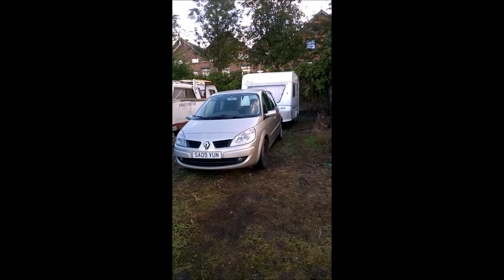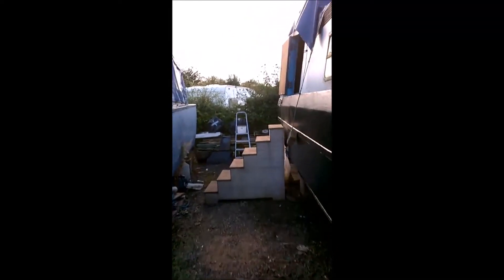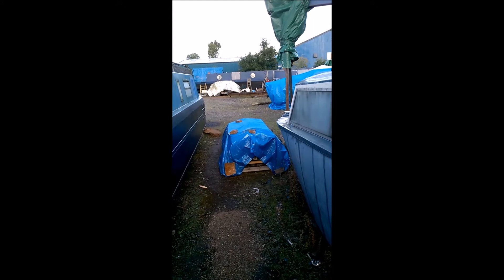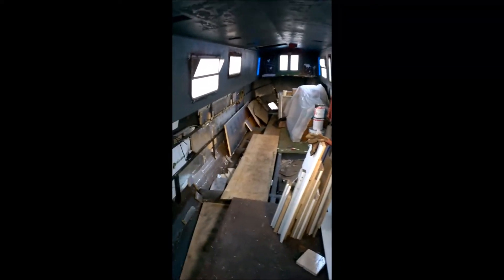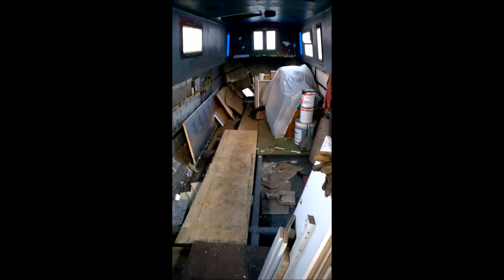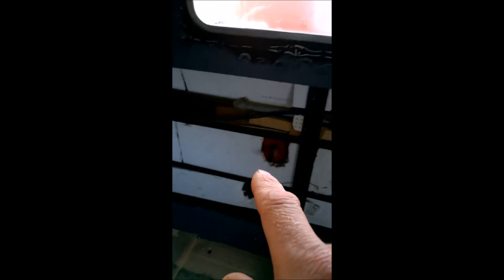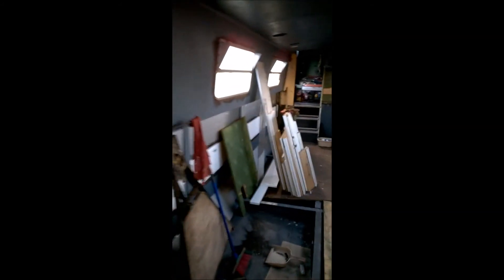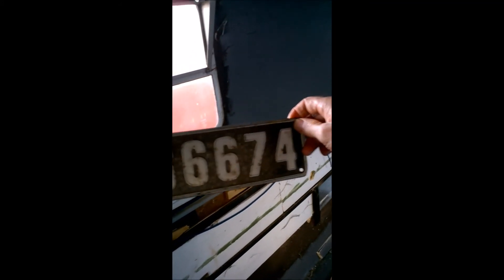Sid Narrowboat 9 Project Stone Ship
Thank you for looking at this video. Over the next videos I will show you how I made my Narrowboat called SID. This is the first time I have owned a boat and I have nether sailed on one before. But I have spent my life living next to a canal.

I bought the Narrowboat (Sid) for £10,000 from a couple hoe had owned Sid for around 5 year’s app.

I am Raymond Whittaker.
If you are a member to any of these sights then friend me or like me. I would like to get as many friends as possible.